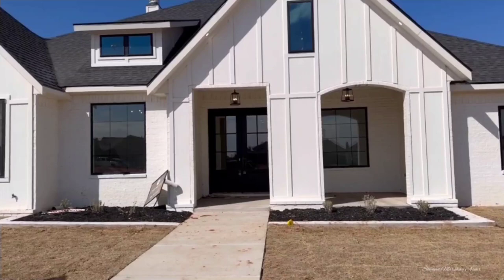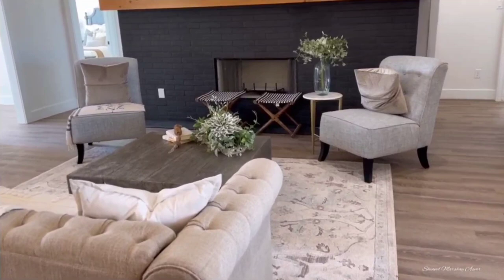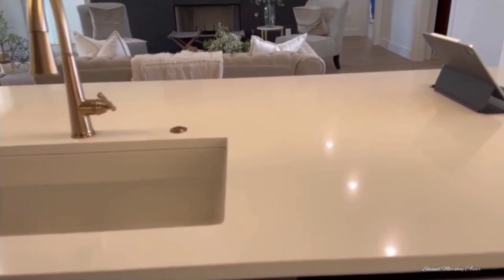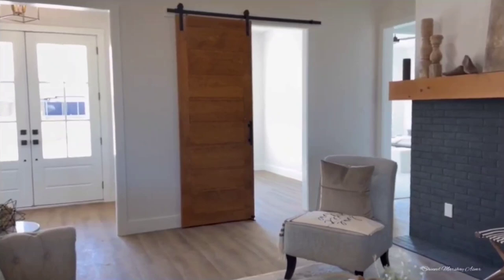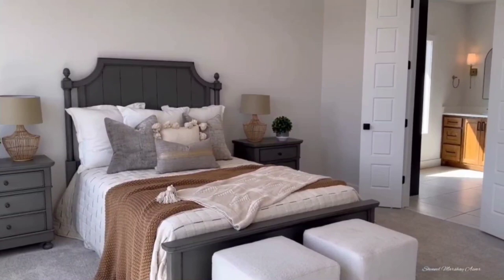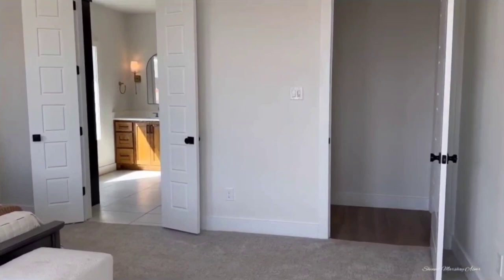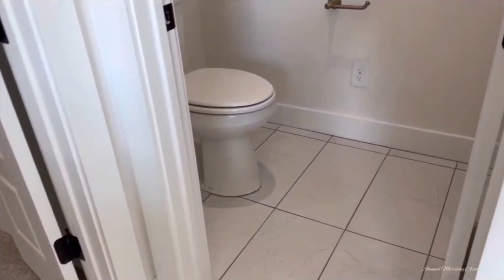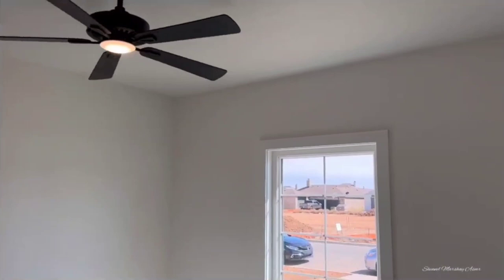Asmr Country Style Home ( Whispers )✨️☁️🏡☁️✨️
Hope this tour beings lots of relaxation ☺️ Enjoy 🤗🥰